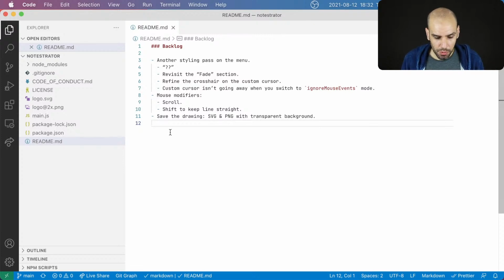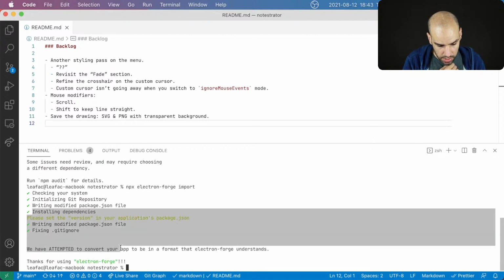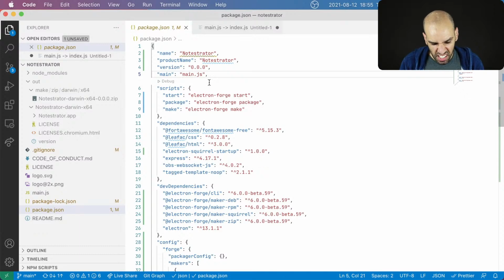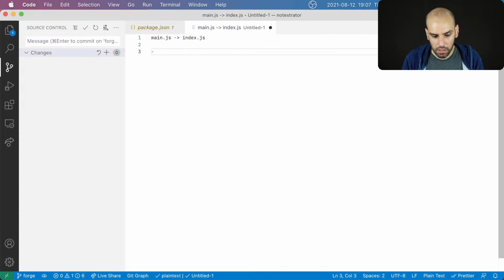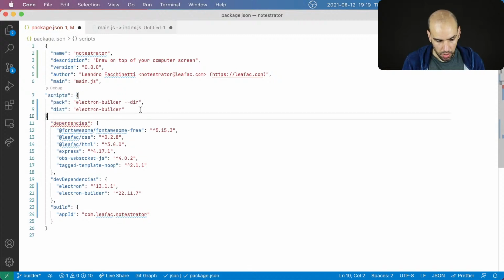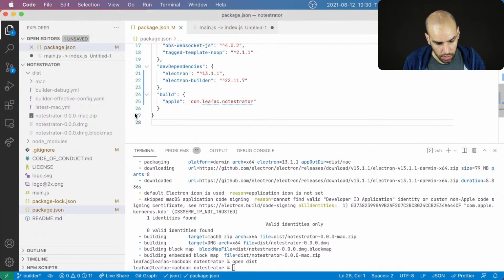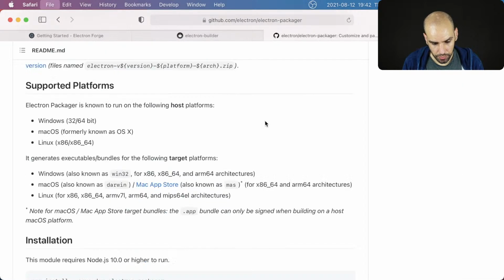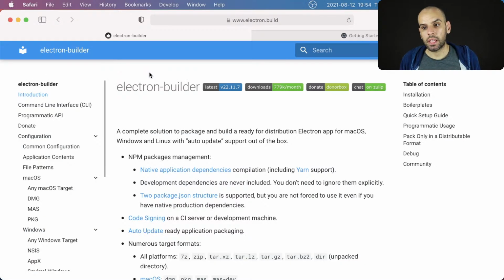Live Coding · Notestrator · An Application to Take Notes on Top of Your Screen · Part 22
In this session we started looking at how we’re going to package and distribute Notestrator. We compared electron-forge, electron-builder, and electron-packager.